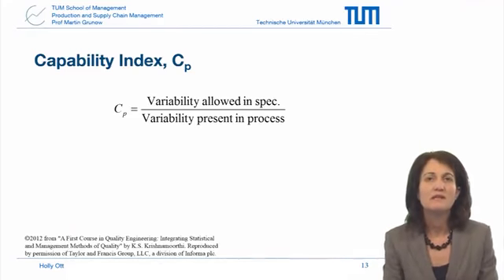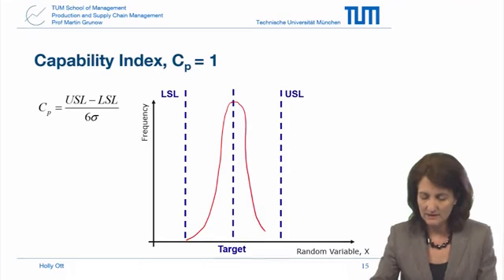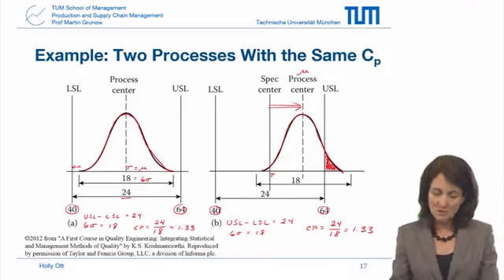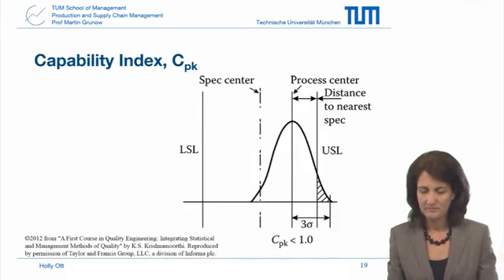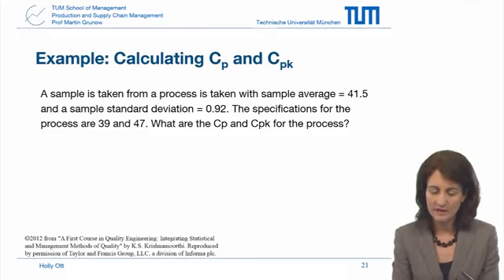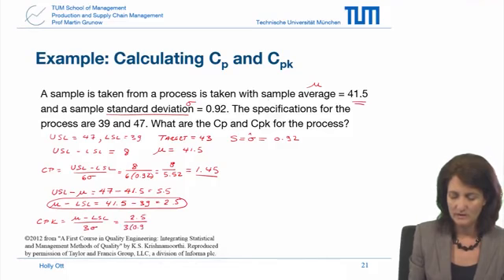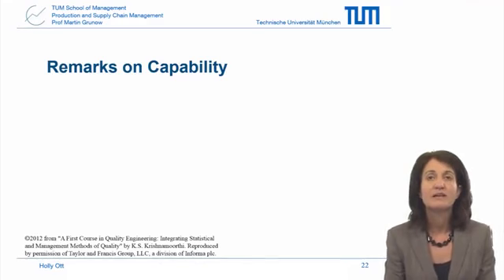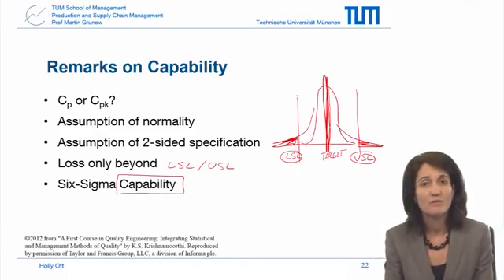Six sigma define and measy(11)